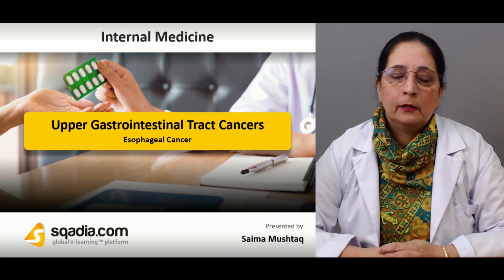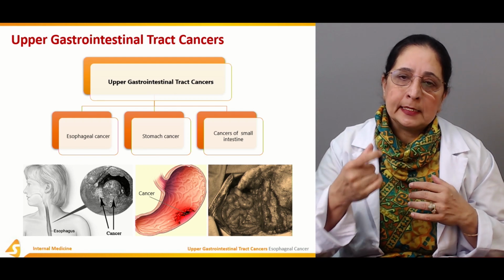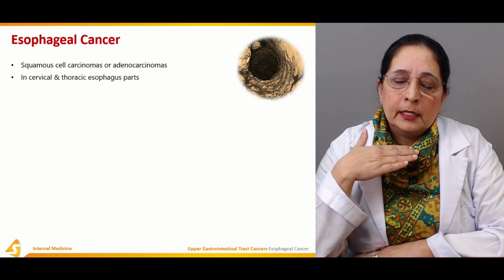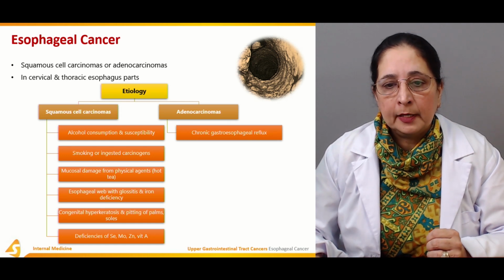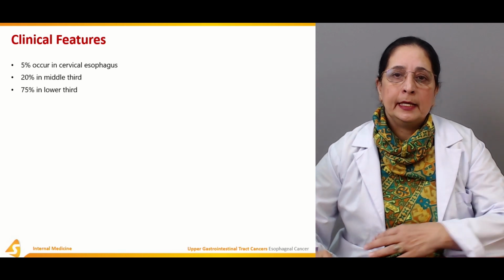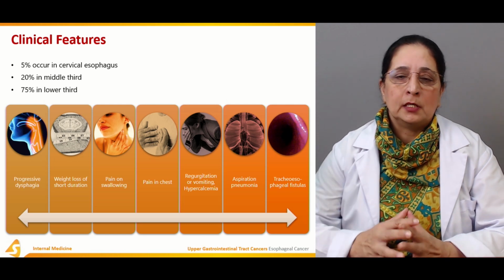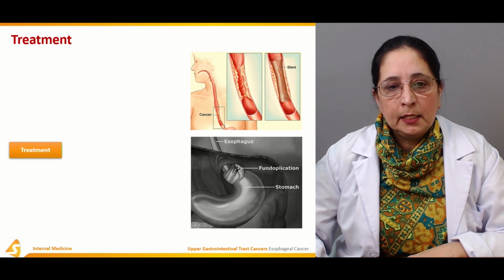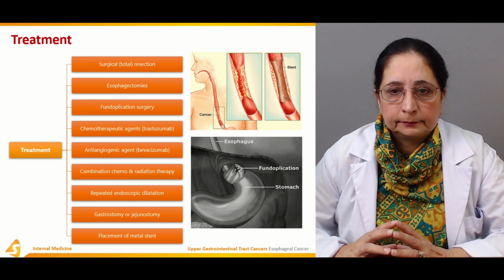Upper Gastrointestinal Tract Cancers | Esophageal Cancer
Learn about upper gastrointestinal tract cancers in this sqadia.com V-Learning lecture. This lecture provides an extensive elaboration of esophageal cancer alongside gastric adenocarcinoma. Following this, primary gastric lymphoma and sarcoma have been elucidated. Moreover, benign and malignant tumors of the small intestine have been comprehensively delineated.

▬ 📌 Esophageal Cancer
This section focuses on esophageal cancer. At the beginning of this section, esophageal cancer alongside its etiology has been reported. Following this, clinical features have been explicated. In addition to this, diagnosis in conjunction with the treatment has been thoroughly deliberated.

▬ 📌 Gastric Adenocarcinoma
Firstly, gastric adenocarcinoma and its characteristics have been presented. Subsequently, pathology along with the diffuse and intestinal type has been brought under consideration. Moreover, etiology and clinical features have been explained. In the end, diagnosis and treatment have been described.

▬ 📌 Primary Gastric Lymphoma and Sarcoma
Section three highlights the primary gastric lymphoma and sarcoma. Initially, primary gastric lymphoma and its diagnosis have been described. Moving ahead, its clinical features and treatment have been deliberated. Conclusively, gastric (nonlymphoid) sarcoma has been brought under consideration.

▬ 📌 Benign Tumors of the Small Intestine
Amongst the benign tumors of the small intestine, adenomas, and polypoid adenomas have been explicated. Moving further, leiomyomas and lipomas have been delineated. Then this section has been summed up by a mention of angiomas.

▬ 📌 Malignant Tumors of the Small Intestine
Section five emphasizes the malignant tumors of the small intestine. Firstly, lymphomas and their treatment have been expounded. Moreover, its clinical features along with the adenocarcinomas have been explained. In addition to this, carcinoid tumors and leiomyosarcomas have been considered in detail.